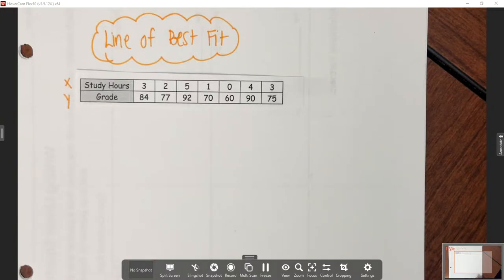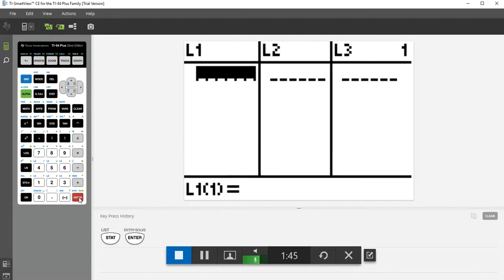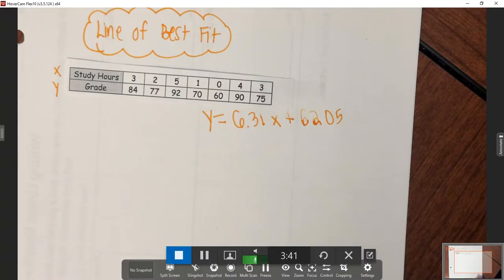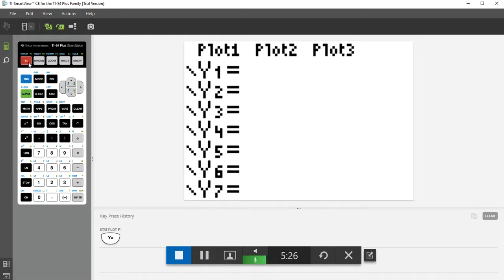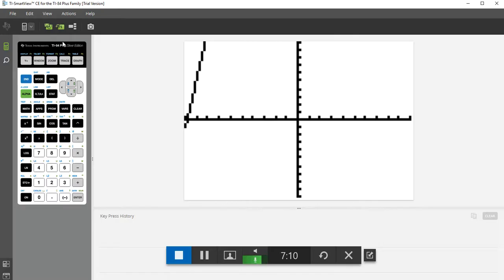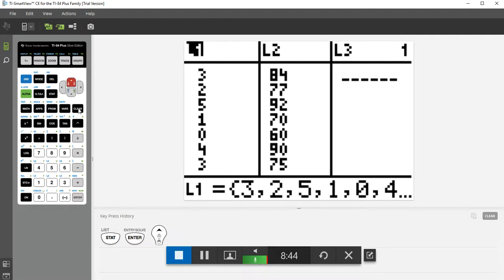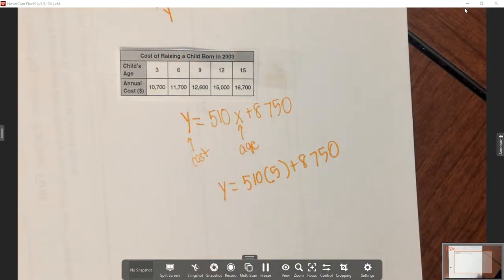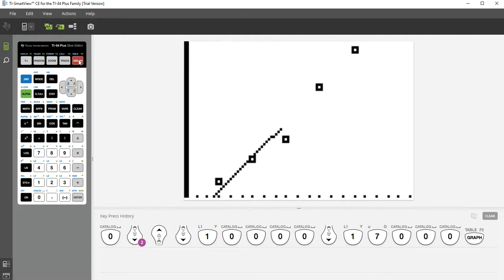Line of Best Fit Using the Calculator